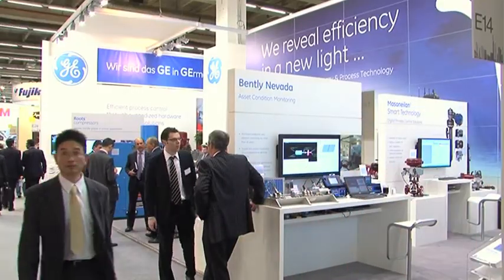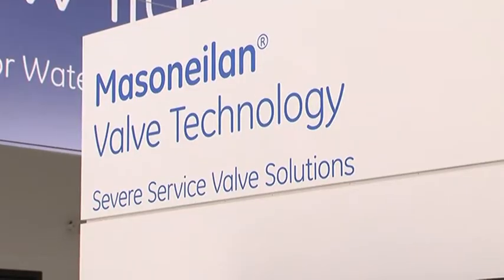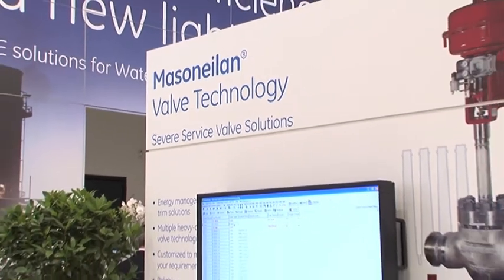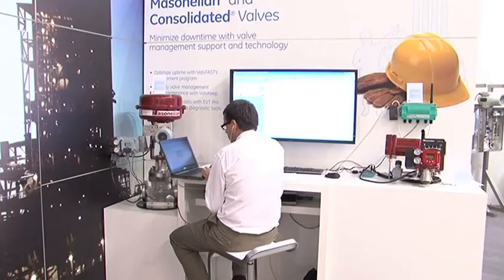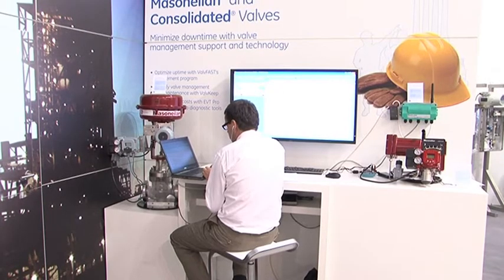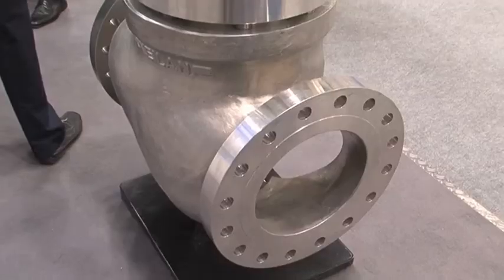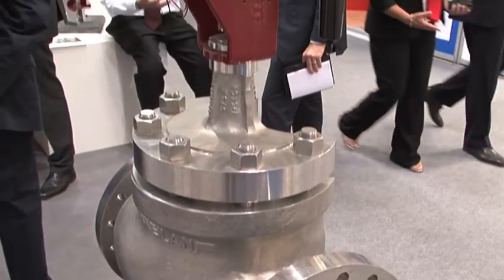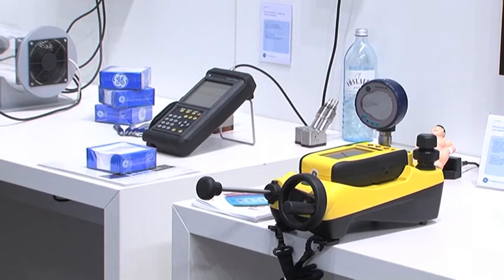Achema 2012: Piotr Pojedynek about Baker Hughes Digital Solutions comprehensive valve portfolio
At Achema 2012 in Frankfurt, visitors are able to experience a wide range of Baker Hughes Digital Solutions  products and solutions, including the company's comprehensive portfolio of control and relief valves and valve positioners.